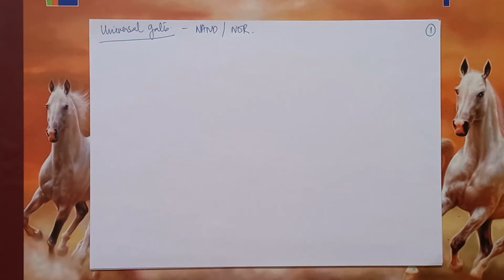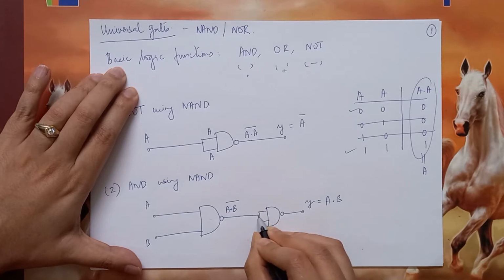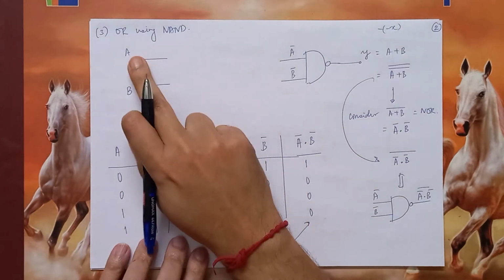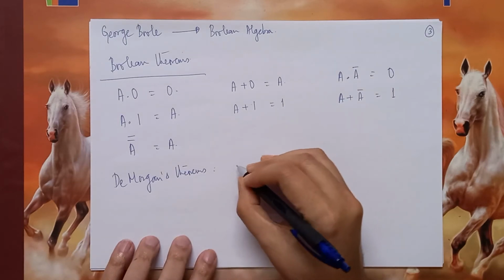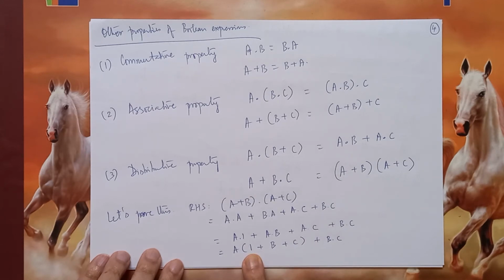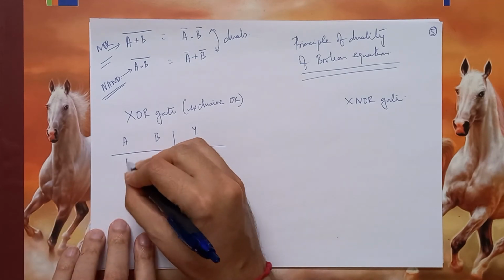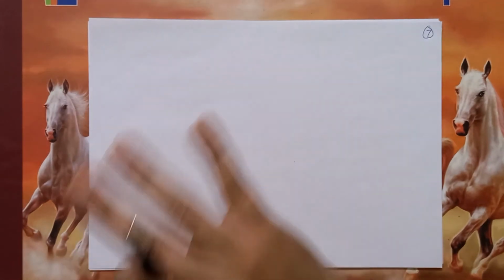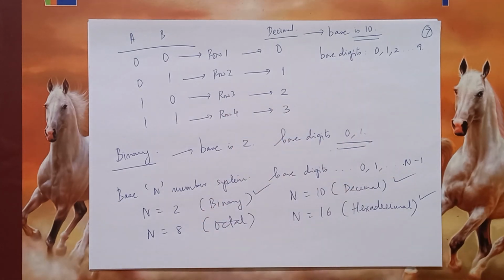Lecture 3: Universal Gates and Properties of Boolean Algebra